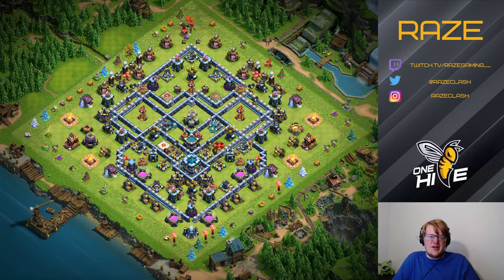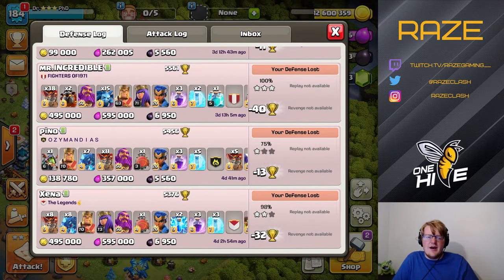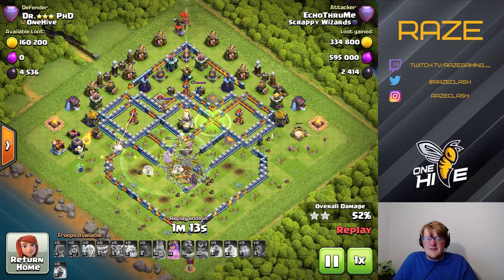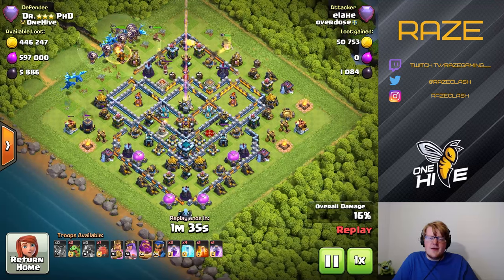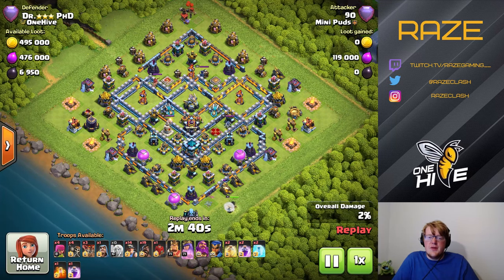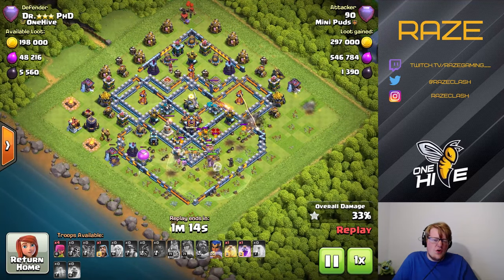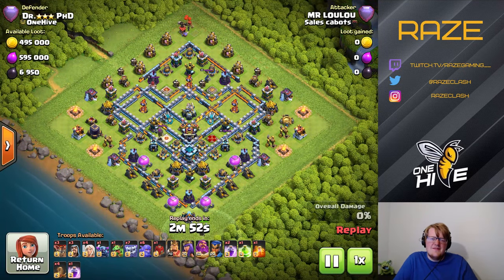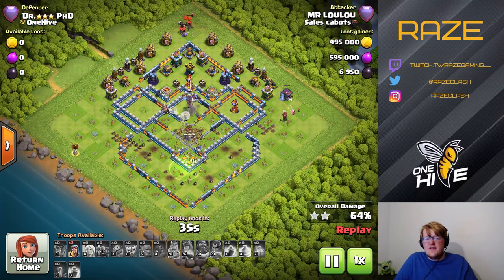*TOP SECRET* Town Hall 13 Legend League Anti 3 Star Base + Link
► Support Blueprint here!